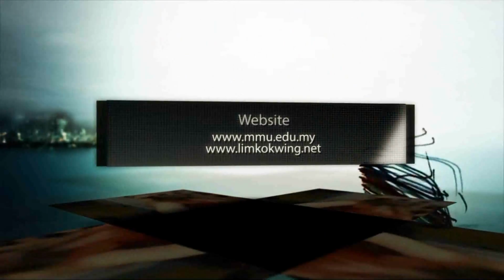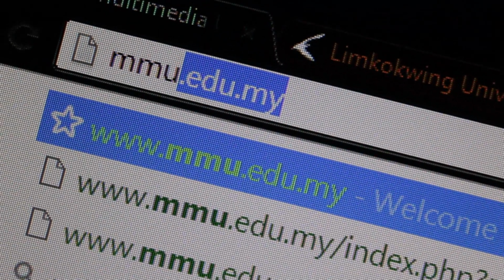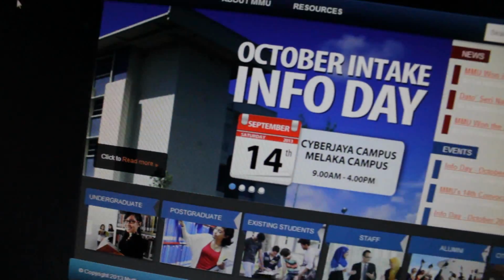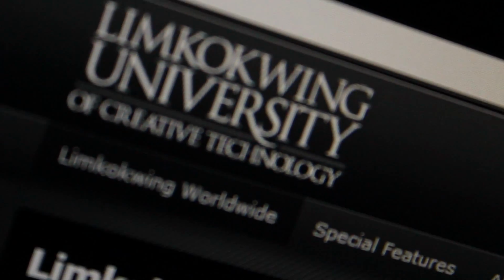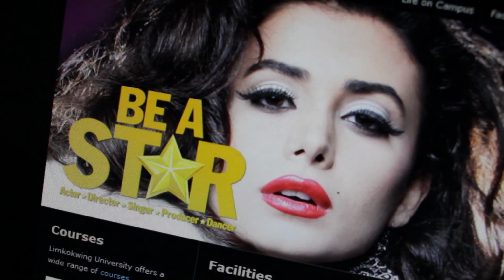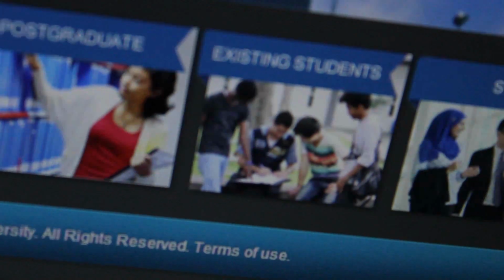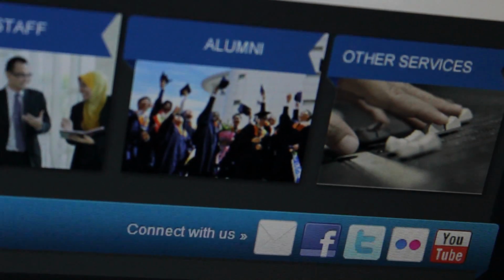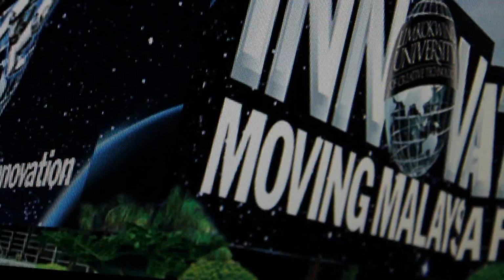MMU Vs Limkokwing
A video about differences between Multimedia University & Limkokwing University